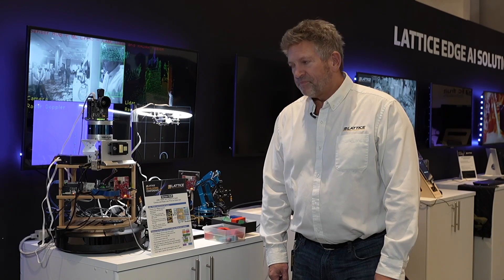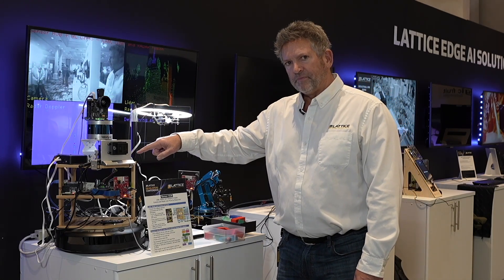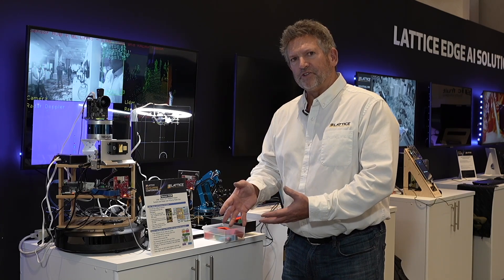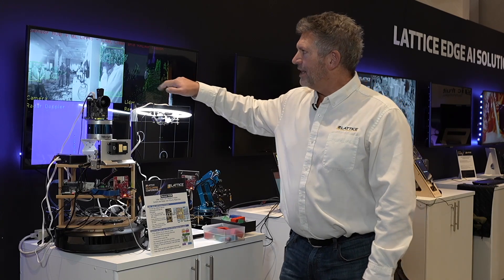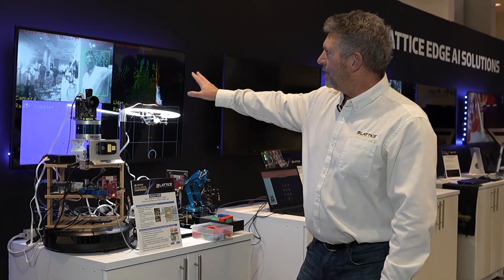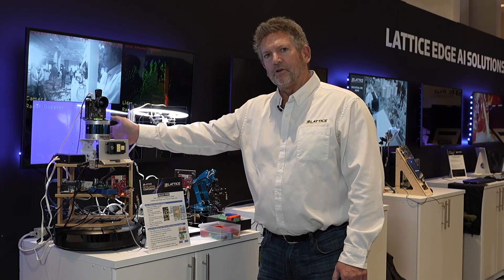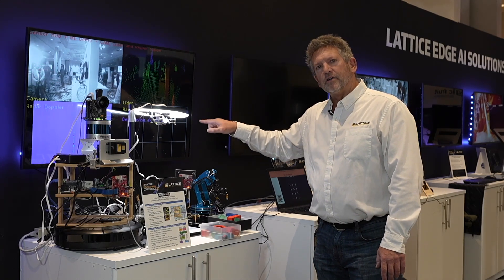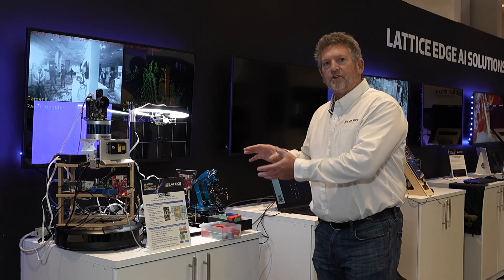LDC24 Demo - Sensor Fusion - Radar, Lidar, Camera + Robot Arm Control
This demo processes radar, LiDAR, and camera sensors simultaneously, showcasing the fused data processing among the sensors in real time. It demonstrates the flexibility of I/O and the computing power to handle multiple sensors and machine learning (ML). Sensor data (camera, radar, pressure) is pre-processed by the FPGA and sent to the CPU (Raspberry Pi) over PCIe. The CPU controls the robot arm and sends position info back to the FPGA, which generates commands for the arm.